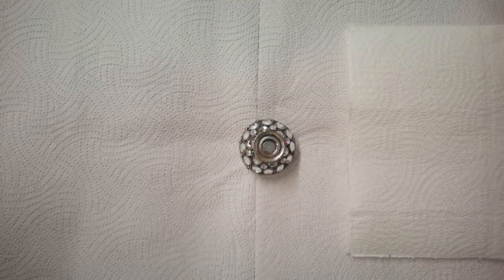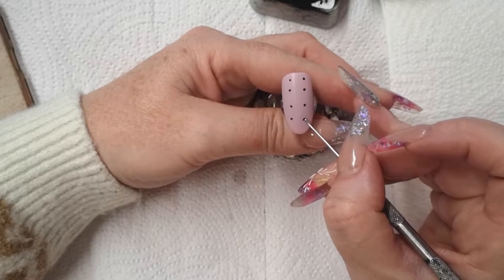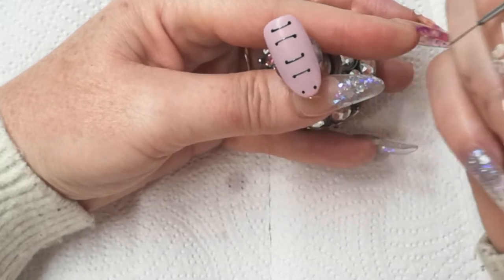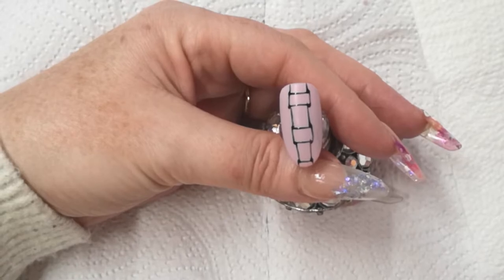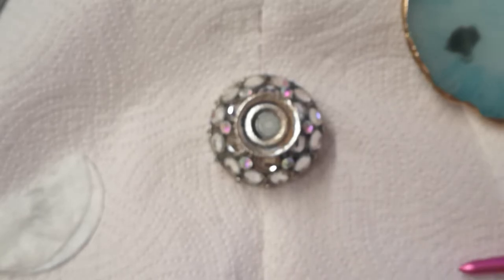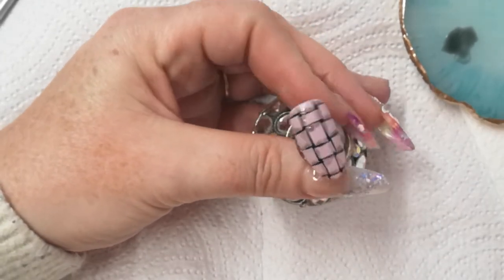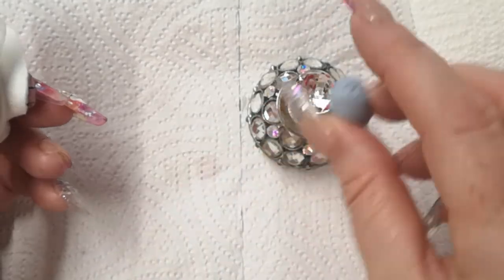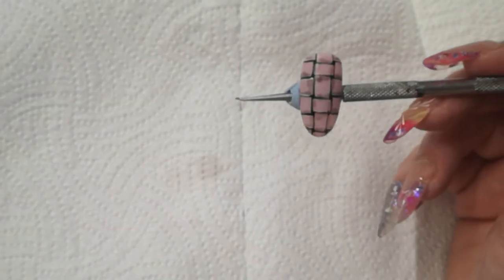Simple tutorial Woven Nail Art in Gel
Hi Guys

Simple tutorial using gel polishes and art gels to create a stunning woven nail art technique.

Make sure you apply matte top coat before the fine lines as it will make it nice and smooth to work on

Love

Kate xoxo